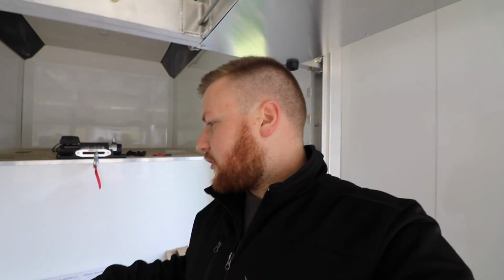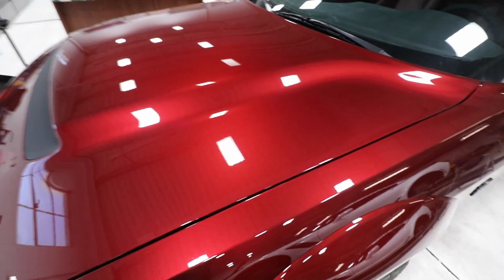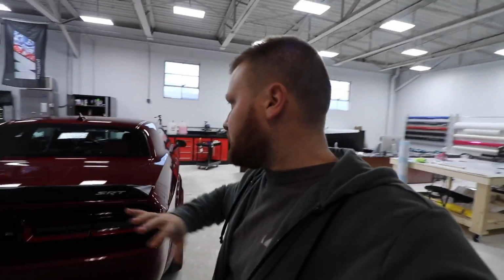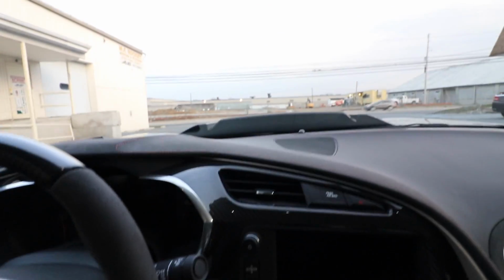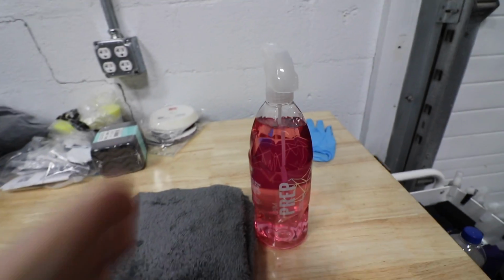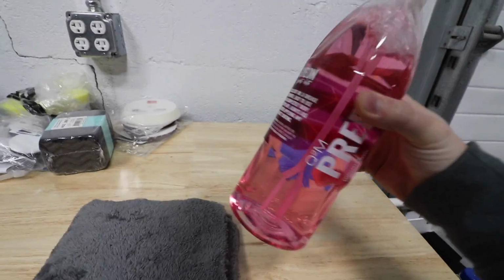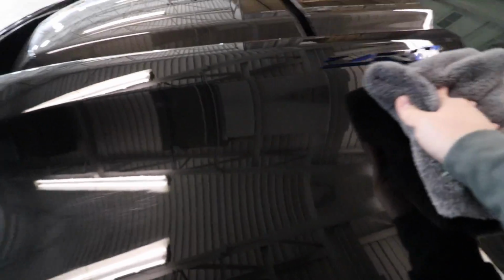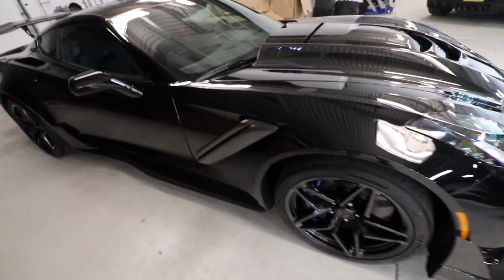Watch This BEFORE Ceramic Coating Your Vehicle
One of the most important things about installing a ceramic coating.  You should watch this video before attempting the install yourself!

Gyeon Prep
Gyeon Mohs
The Rag Company Microfiber Towel

My Gear I Use To Make Videos:

Camera Body
Wide Lens
TriPod Mount
External Mic
Mic Windscreen
Baby GoPro
GoPro External Mic
GoPro Lapel Mic